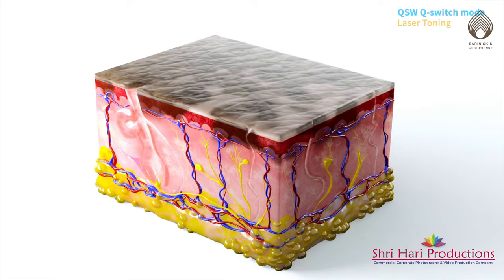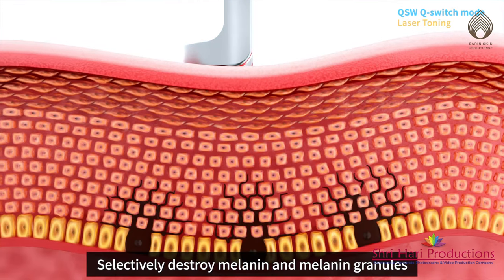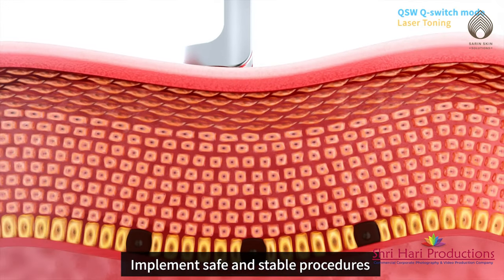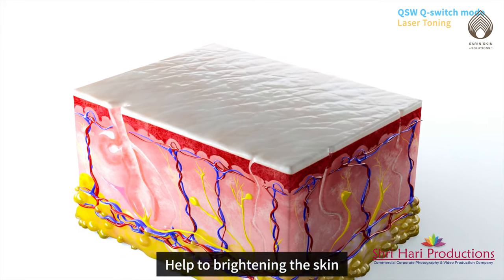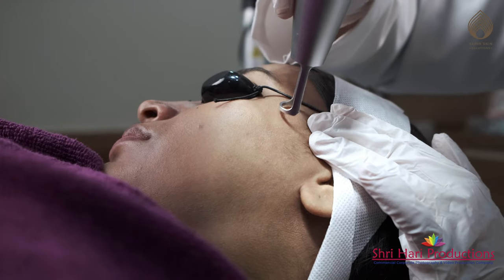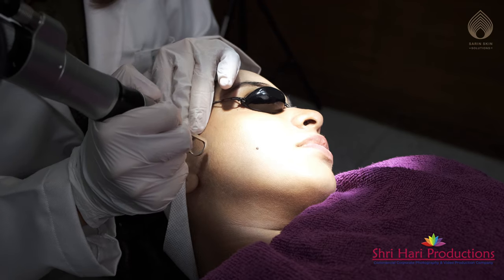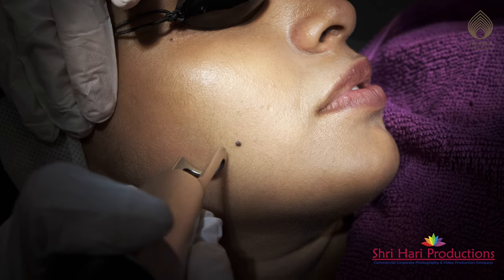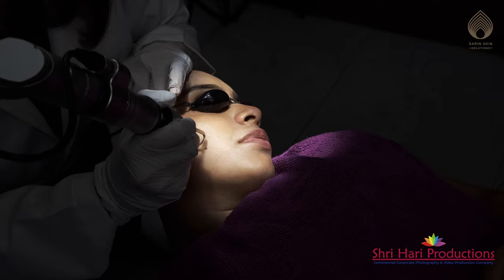Laser Toning for hyper Pigmentation in Delhi - Demo Video Shoot For Treatments by Doctors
Marketing Videos shoots by Cameraman Pankaj Aneja from Video Production Company, Shri Hari Productions.
Pls get in touch at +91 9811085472 for your Business Marketing Video Production Services.
We serve Pan India

Sarin Skin Solutions(Dr. Ankur & Dr. Jushya Sarin's Skin & Hair Clinic)
D396, Block D, Defence Colony, New Delhi, Delhi 110024